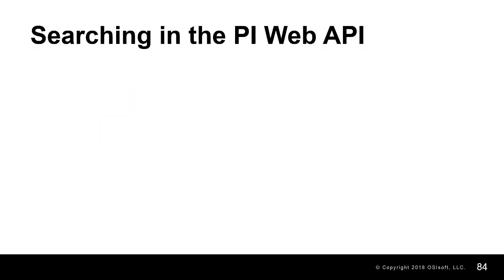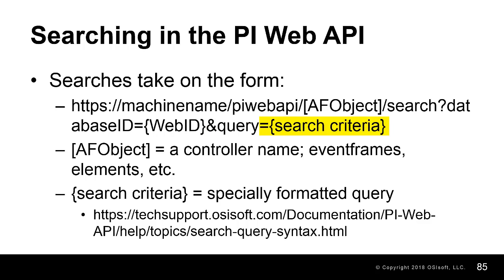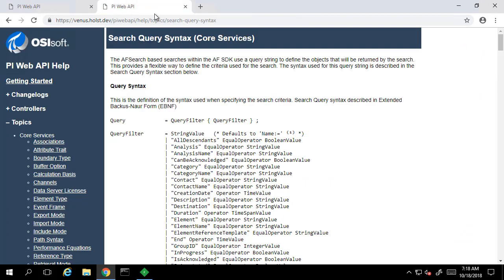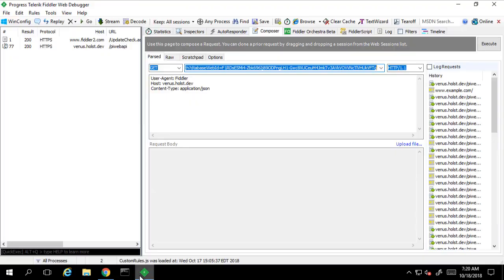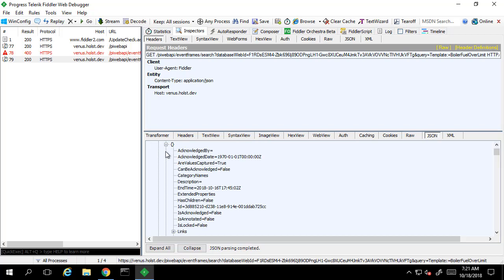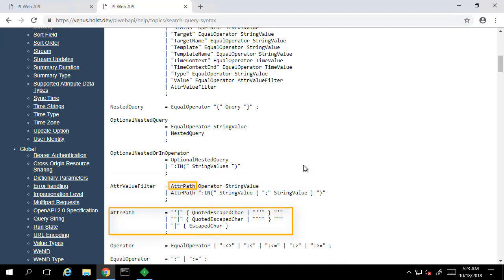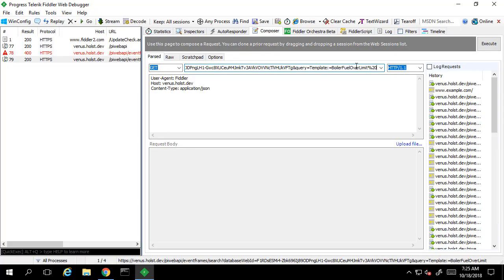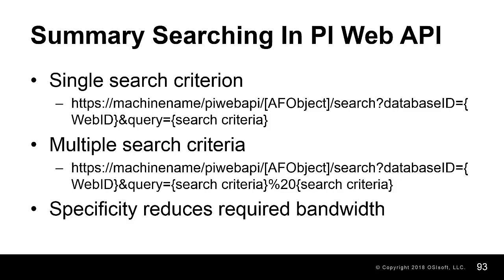PI Web API - Searching and filtering objects